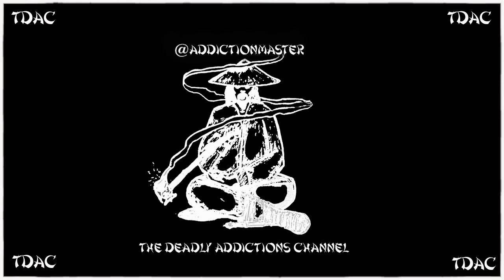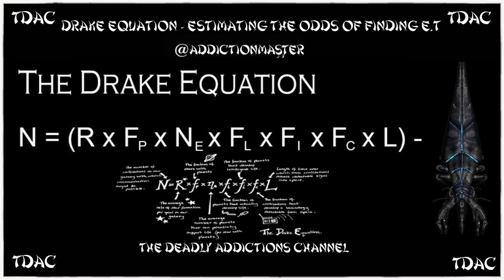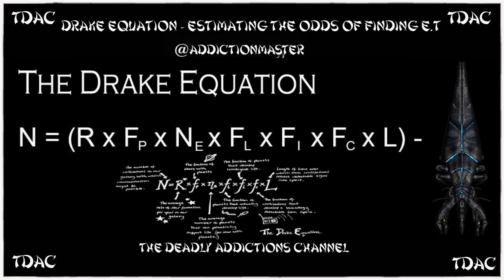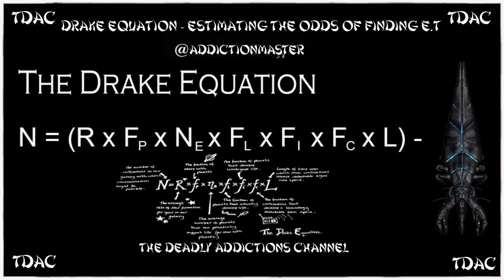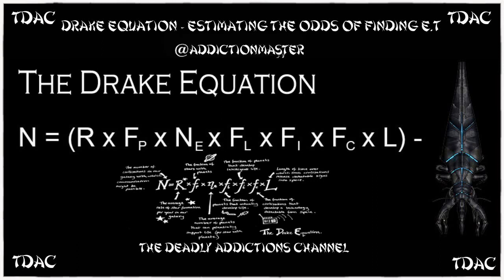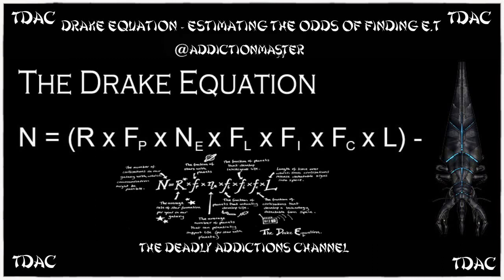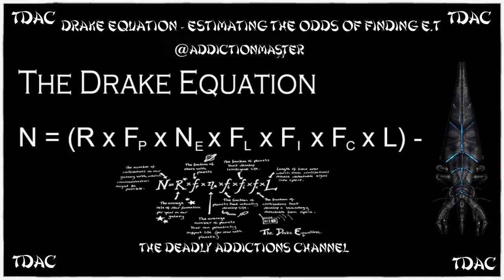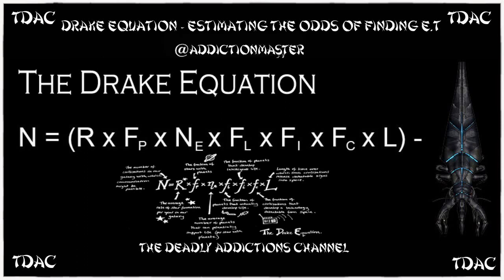TDAC Drake Equation: Estimating the Odds of Finding E.T.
I read an article about the Drake Equation.